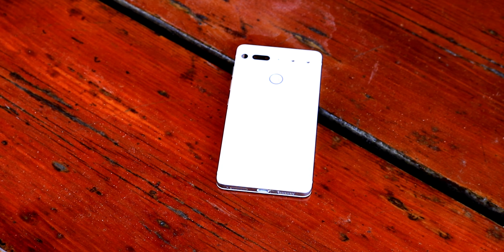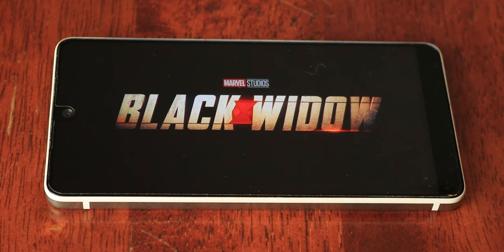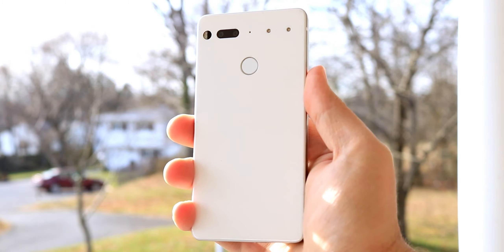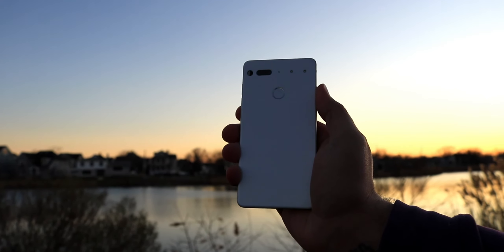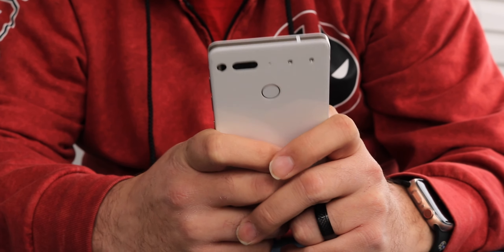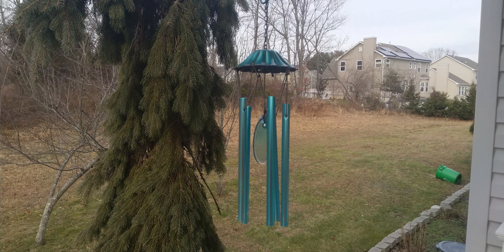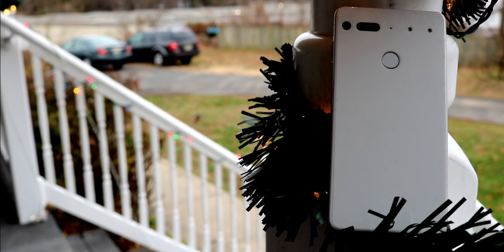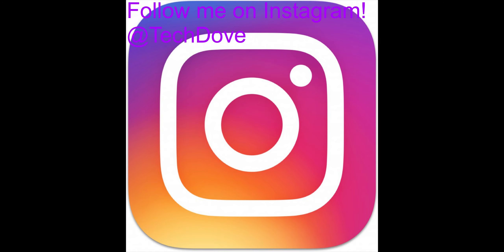Essential PH-1 Long Term Review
The Essential PH-1 was once a highly anticipated phone, with a rough start in the market it seemingly failed, how does it hold up after 2 years?

Welcome to my new video series where we take a look at phones long after release to determine how long they last and what, if anything goes wrong.